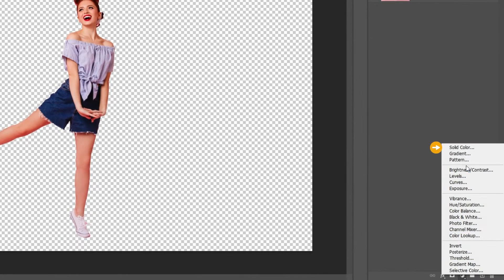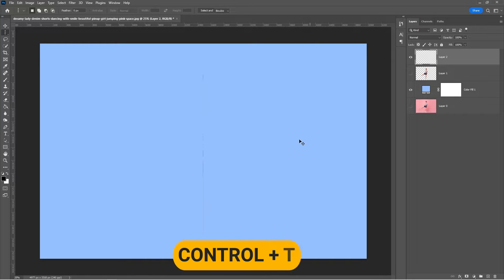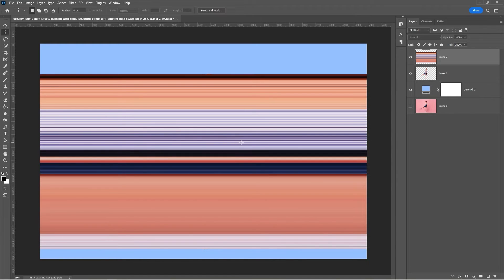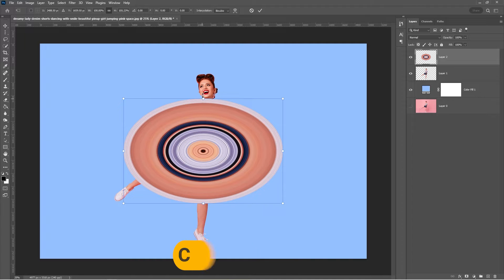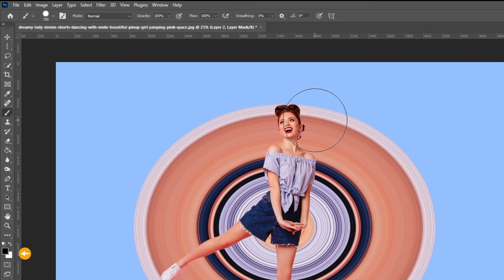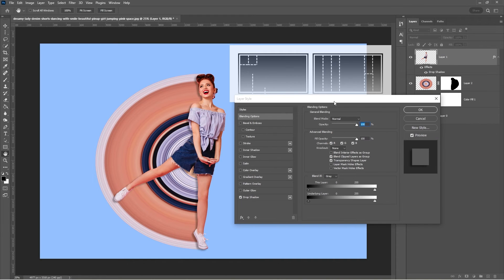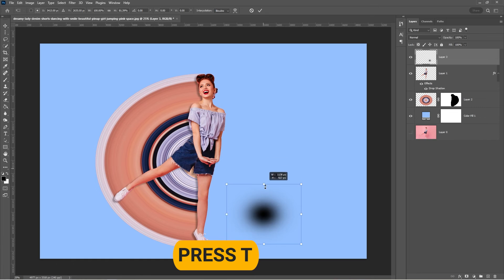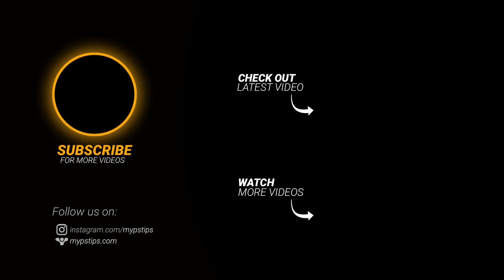How to Create a Circular Pixel Stretch Effect in Photoshop - Photoshop Tutorial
A common picture editing method that involves extending pixels in a circular pattern to achieve an abstract and dynamic look is the circular pixel stretch effect. This effect is often used to provide a distinctive and creative touch to photos in graphic design, digital art, and photography.